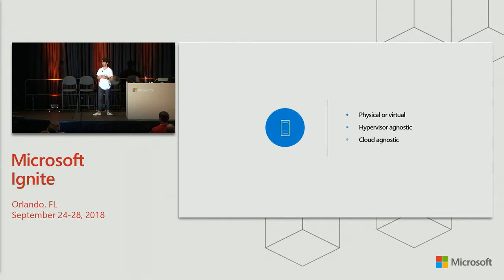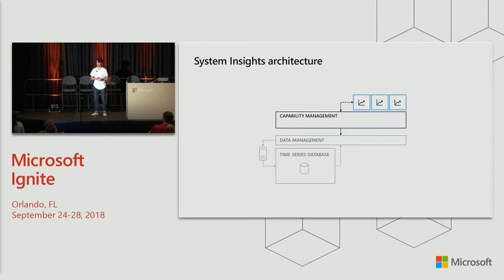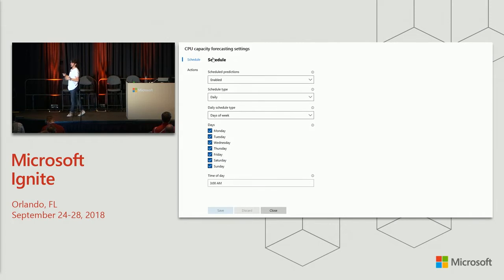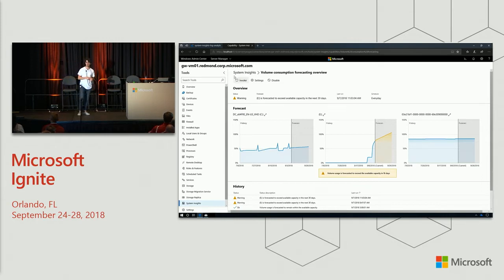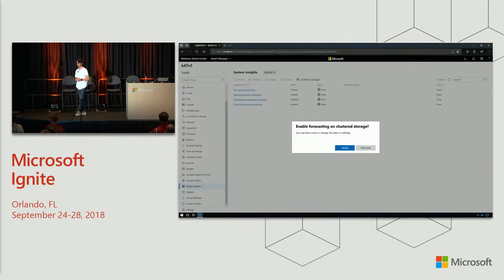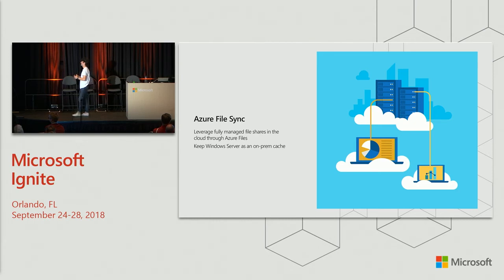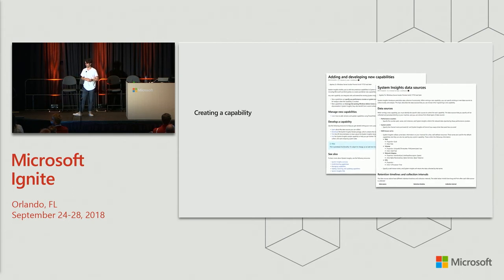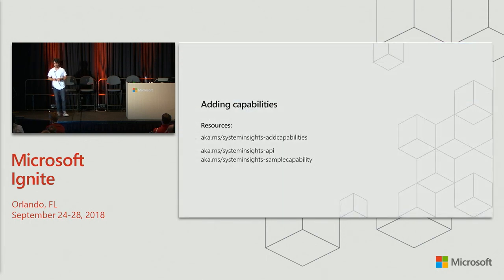Windows Server 2019 System Insights: Simplified ML for the intelligent edge - BRK2235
System Insights is a new feature and platform in Windows Server 2019, which introduces native predictive analytics capabilities to Windows Server. These predictive capabilities locally analyze Windows Server system data, helping you proactively detect and address problematic behavior in your deployments. In this session, learn how to manage these predictive capabilities, visualize prediction outputs using Windows Admin Center, create remediation actions, and even write your own capabilities to analyze system data.